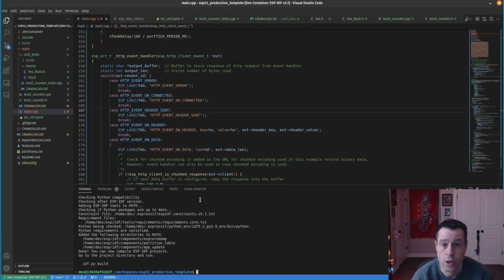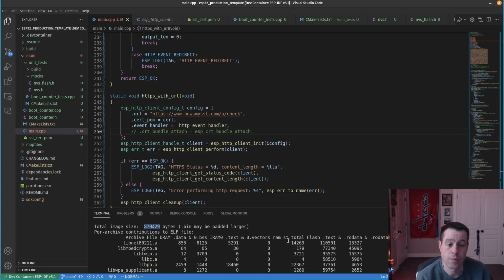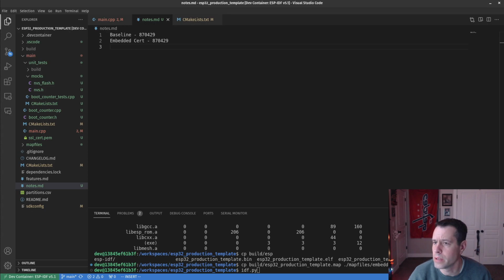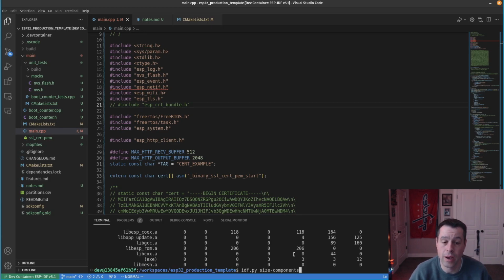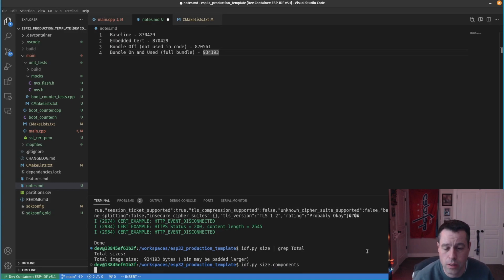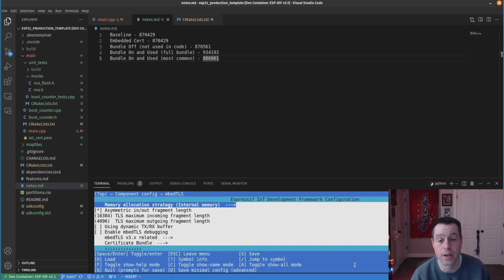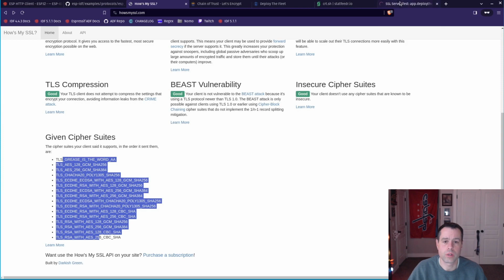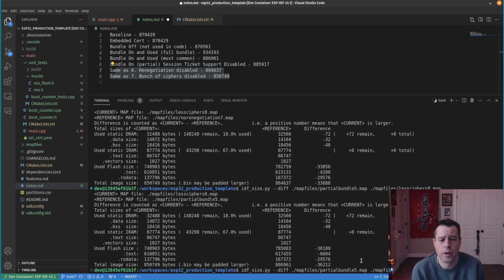My ESP32 Journey: Playing with TLS Certs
In this video I take an hour and just play around with different ways to do TLS certs on the ESP32. I look at different ways to include the cert for HTTPS and then play around with a few of the mbedTLS settings to see how they affect binary size.

The biggest takeaway, for me, was I can tweak mbedTLS to make the cert bundle "free" in terms of flash. Any size increase introduced by the bundle can be cancelled by flash savings in other ways.

00:00 - Intro
01:30 - The base code
03:20 - How's My SSL?
05:00 - Baseline
13:50 - Embed cert as binary
26:00 - ESP Cert Bundle
46:50 - Partial Cert Bundle
50:25 - Danger of Cert Pinning
54:58 - Session Tickets
101:15 - Renegotiation Disabled
104:24 - Disabling Ciphers

My service for managing OTA updates on ESP32 projects.